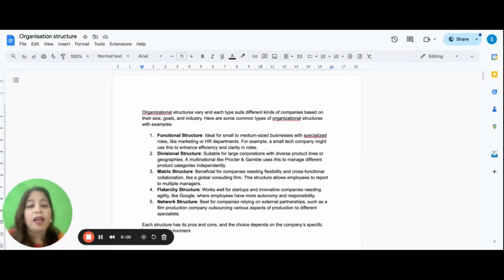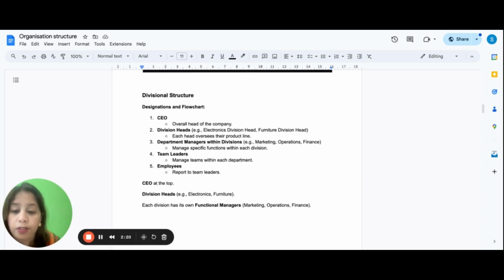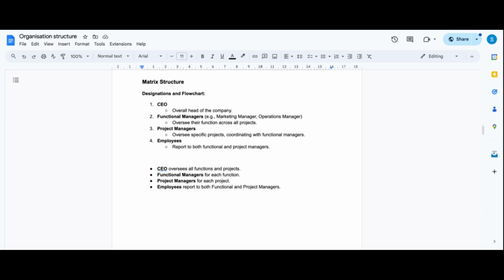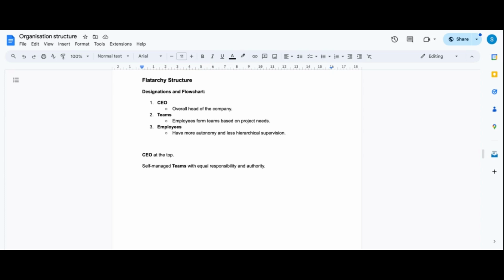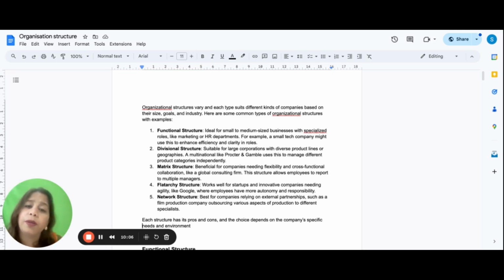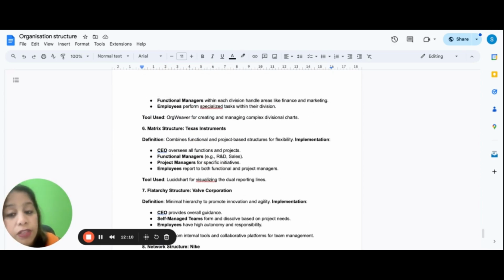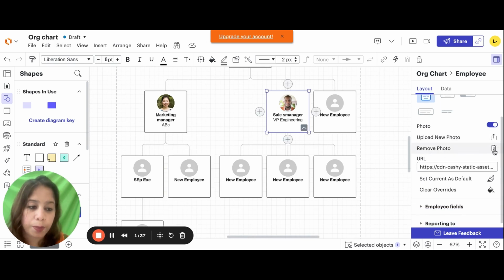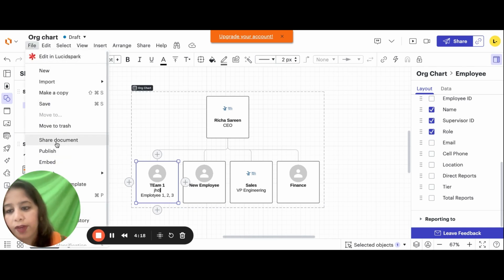Organisation Structures Explained - Functional, Divisional, Flat, Matrix & Network Structures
Understanding different organizational structures is essential for any business professional or student. In this video, we delve into the key organizational structures: Functional, Divisional, Flat, Matrix, and Network. Each structure has its unique advantages and challenges, and knowing them can help you choose the right one for your business or study.

Main Points Covered:

- Functional Structure: Learn how businesses organize their departments by function and the pros and cons of this approach.
- Divisional Structure: Discover how companies structure their operations around products, markets, or geographies.
- Flat Structure: Understand the benefits of a flat organizational structure, which eliminates middle management layers.
- Matrix Structure: Explore how a matrix structure blends functional and divisional structures for more dynamic operations.
- Network Structure: Find out how modern businesses use network structures to leverage external relationships and collaborations.

Key Takeaways:

- Gain insights into which organizational structure might be best for your business.
- Understand the potential benefits and drawbacks of each structure.
- Get real-world examples of how these structures are applied in various industries.

About skilldeck

SkillDeck is an award-winning, Bangalore-based, AI-driven professional services organization that helps companies and individuals upskill their careers. The organization was co-founded in 2015 by two HR industry experts, each with 15+ years of experience, and is an industry leader in training and development programs. SkillDeck is renowned for its professionalism and quality of service among clients and contemporaries. The co-founders began the organization with the firm belief that the right skillset can make a difference in career opportunities and accelerate professional growth. Their vision to provide hands-on, real-time industry knowledge and training to all learners paved the way for SkillDeck.

SkillDeck offers expertise in consulting, training, staffing, and solving complex business solutions to over 15 clients worldwide. We also train 5000+ learners every month to become industry-ready professionals. Our quick and efficient solutions are developed by an experienced team of domain-specific professionals and customized client delivery processes.